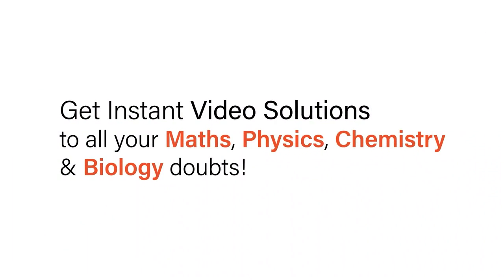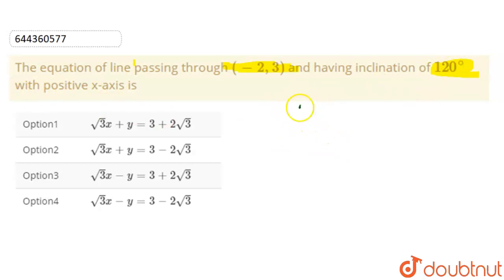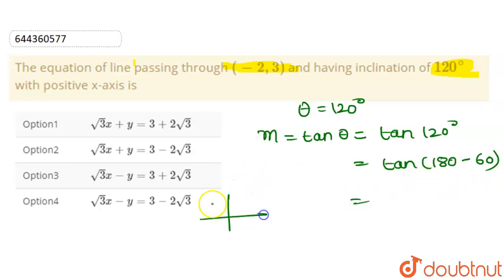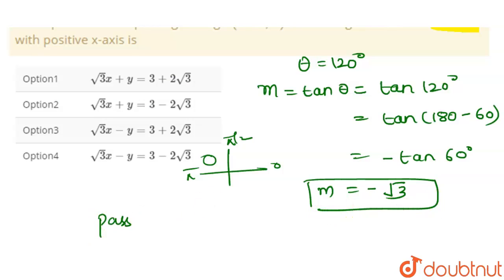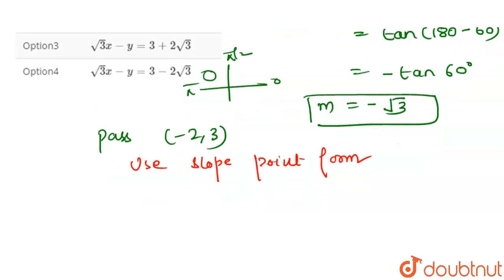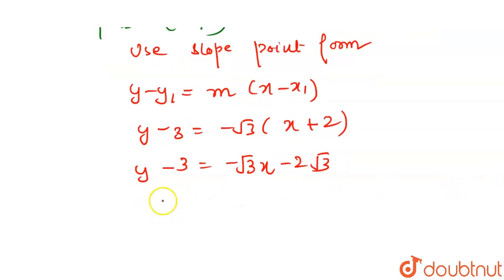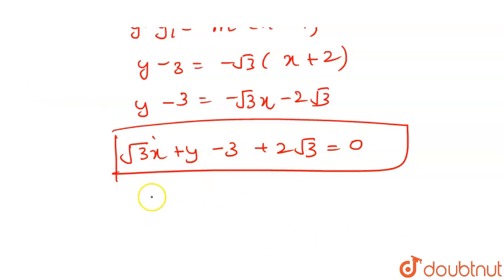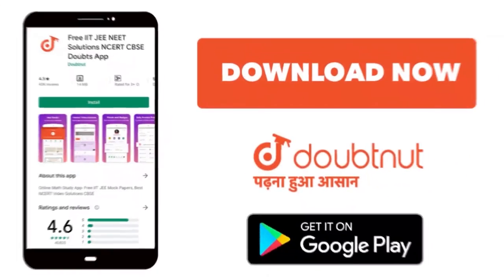The equation of line passing through (-2,3) and having inclination of 120^(@) with positive x-ax...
The equation of line passing through (-2,3) and having inclination of 120^(@) with positive x-axis is
Class: 12
Subject: MATHS
Chapter: STRAIGHT LINES
Board:IIT JEE

👉 Have Any Query? Ask Us.